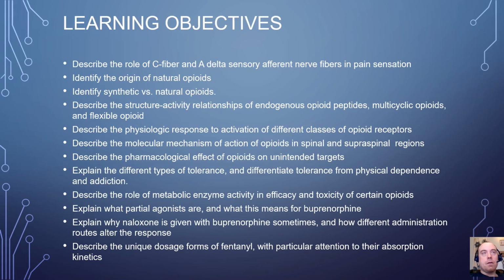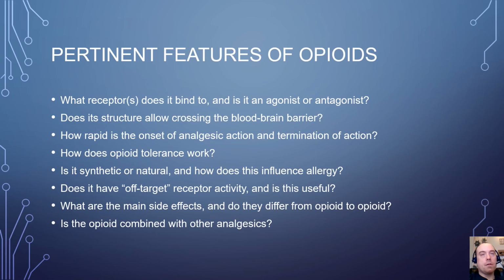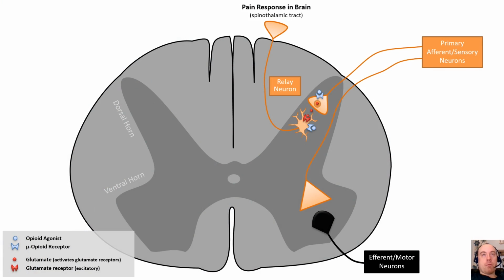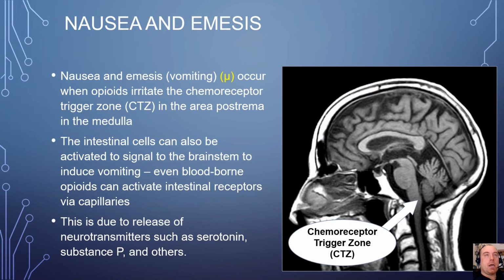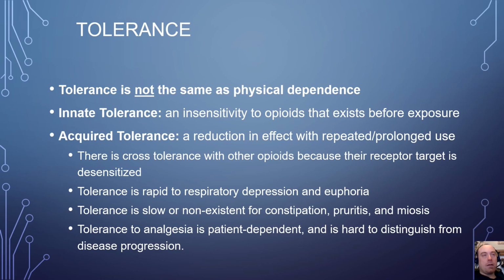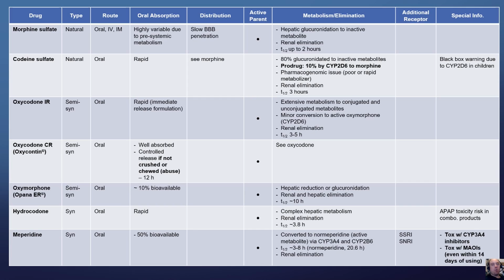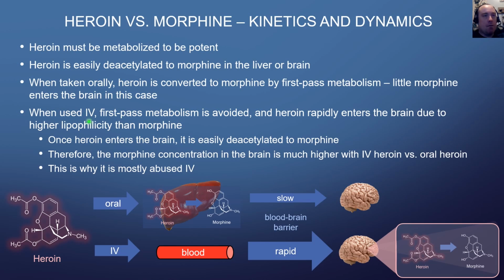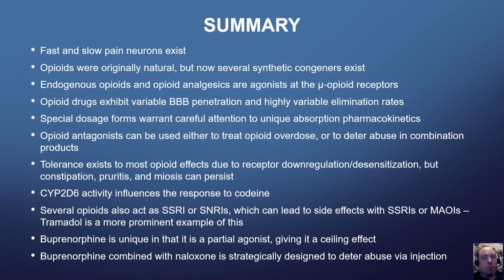Opioid Pharmacology: Basics, General Class Effects, and Specific Drug Differences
This presentation covers most aspects of opioids, including pain basics, natural and synthetic opioids, medicinal chemistry, absorption, distribution, metabolism, pharmacology, side effects, and unique dosage forms.  Brief discussion of naloxone is included, particularly why it is combined with buprenorphine in some drug products.